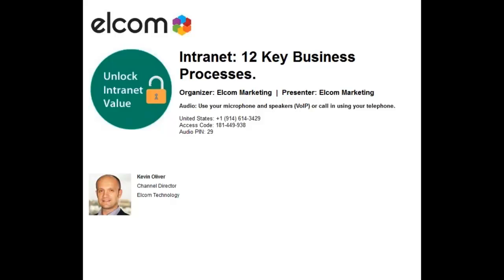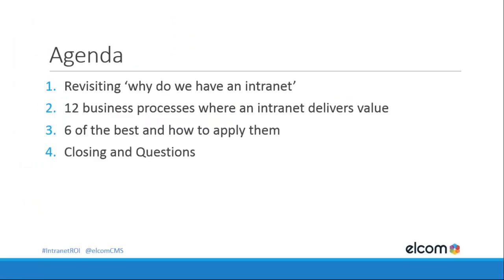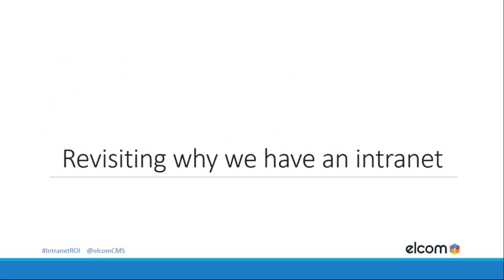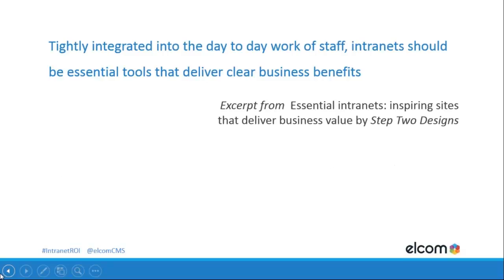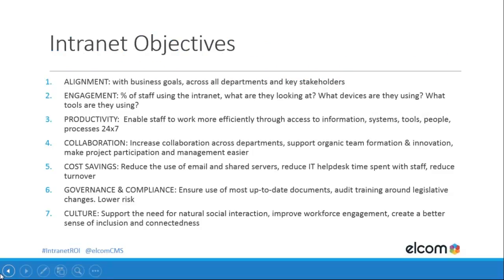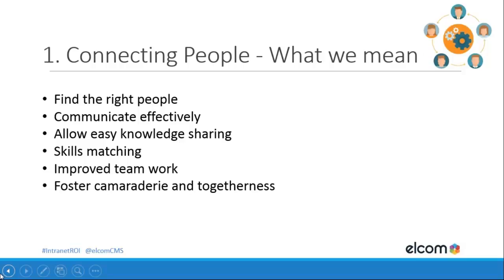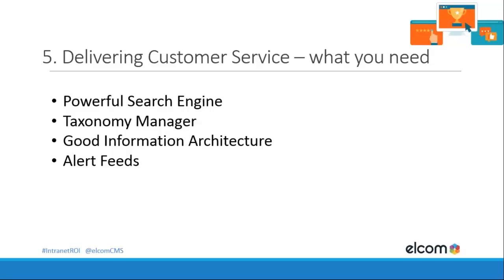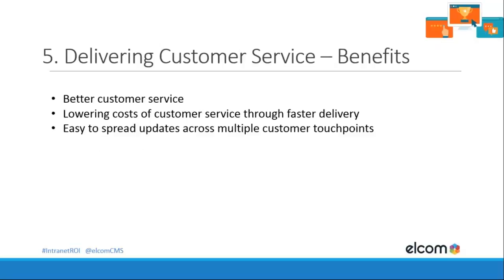12 Key Business Processes to Unlock Intranet Value & Improve Performance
This video will introduce you to 12 key business processes that will put your intranet to work, increase employee engagement and enable your workforce to be more effective.